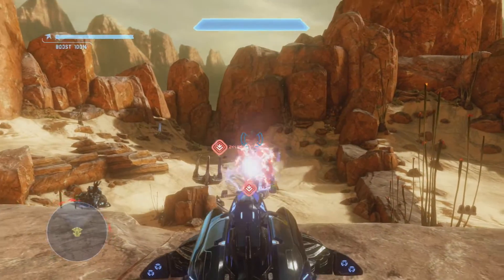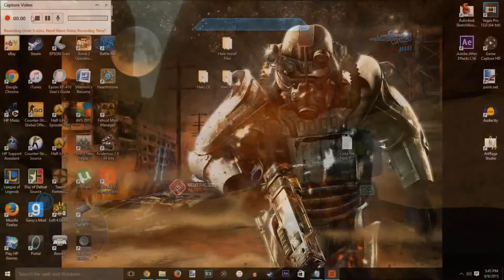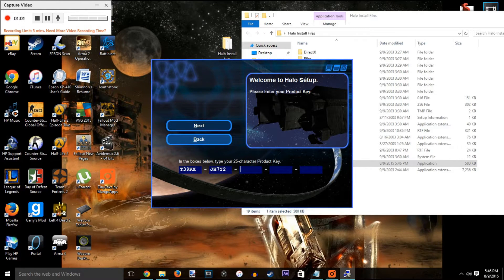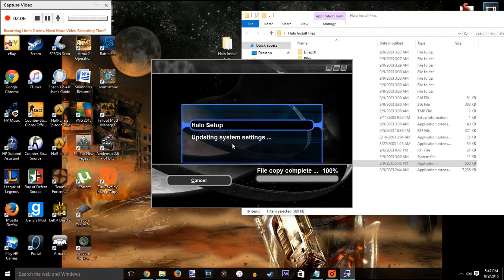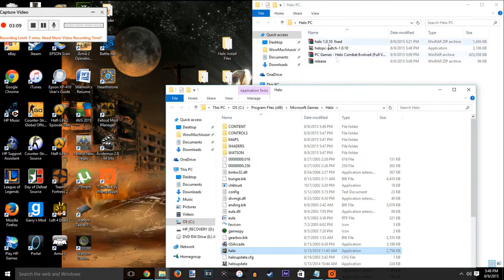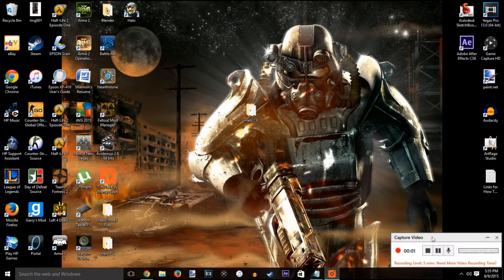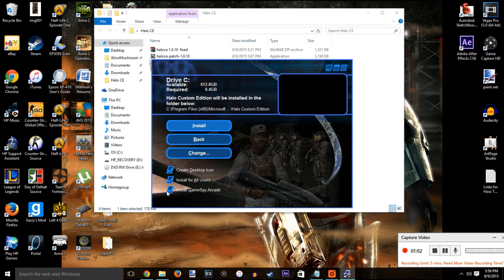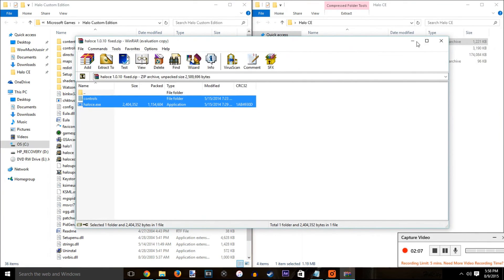How To Install Halo Combat Evolved/Custom Edition (Working Multiplayer) [OUTDATED]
I've just recently uploaded a new version of this tutorial with non-dead links, watch that video instead of this one, as i felt it was done better!

^^ Download Links ^^
HALO: COMBAT EVOLVED:

COMMON ERRORS:
1. Unable to load HAC! Error 126

a. Install DirectX on your PC (If you game on PC frequently you should've acquired this long ago, but it is a potential solution)

b. Install Microsoft Visual C++ 2010
2. Game crashing after attempts to minimize are made using ALT+TAB
 No real solution, it's a Halo quirk, just close out the game and restart if this occurs.

3. Getting banned for no reason in a new server.
 If you end up getting banned for no reason when joining servers, just try to reinstall the game with a different product key.
Song Used (transition)- Monsters by Matchbox Romance